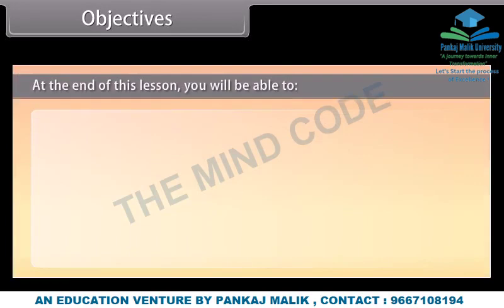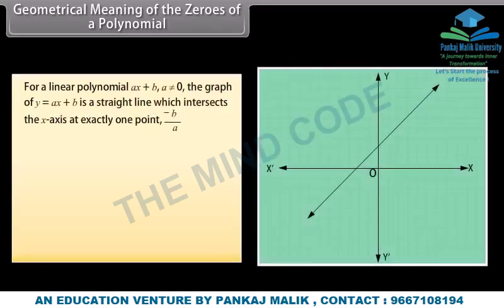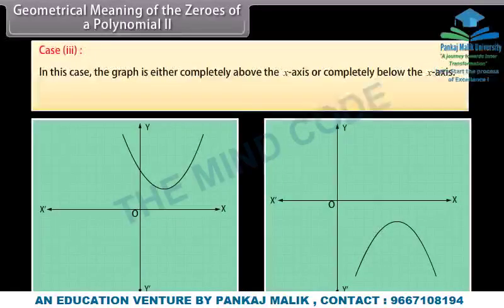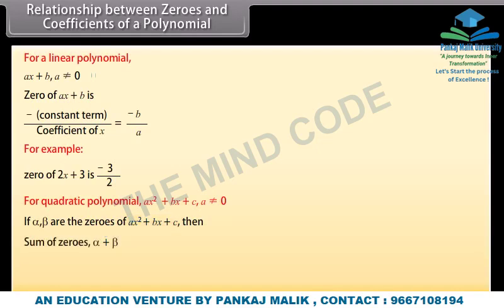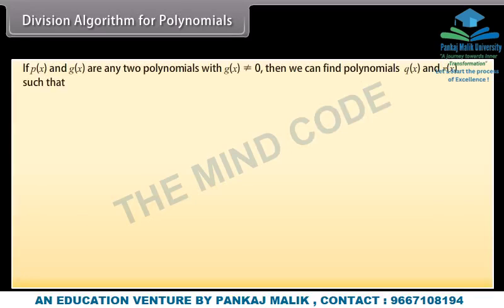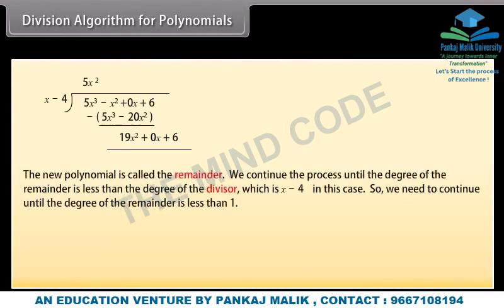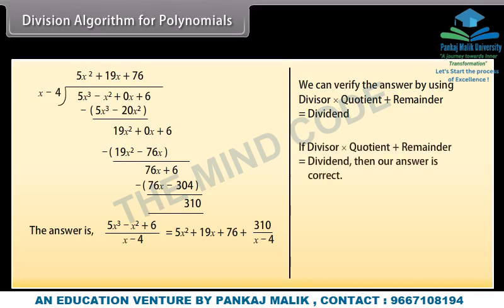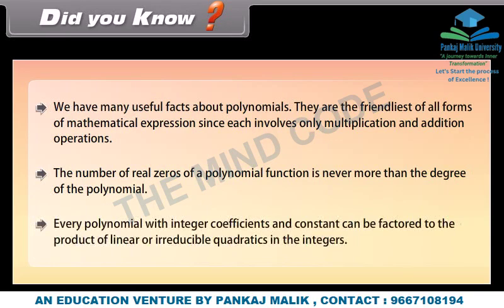CBSE Class 10th MATHS Polynomials